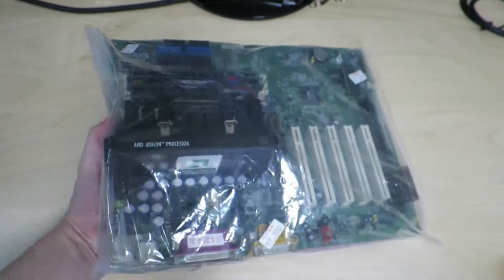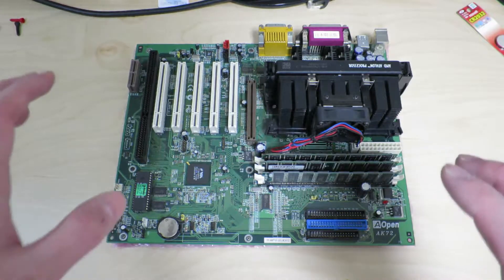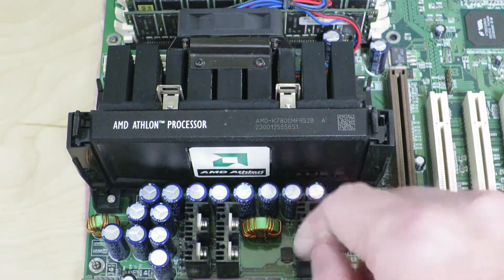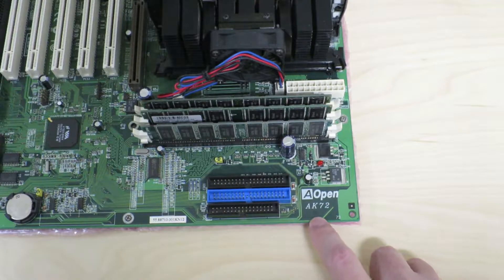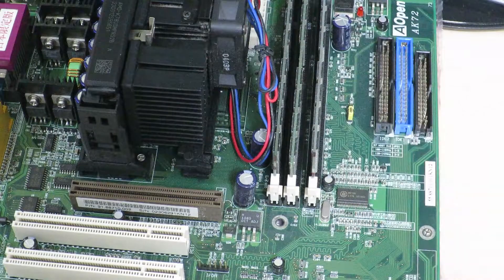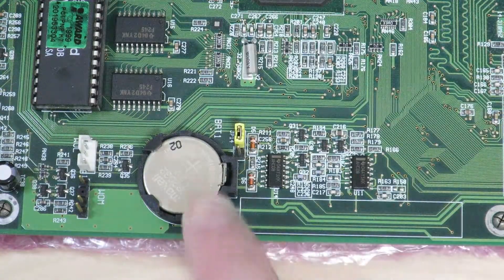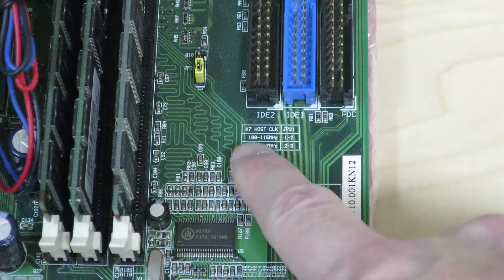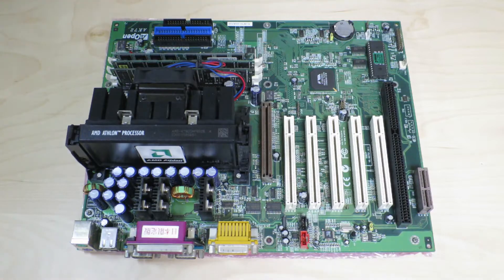Close look at AMD Athlon (Slot A "K7") Motherboard & CPU - Akihabara Junk Finds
I found a AMD Athlon CPU and motherboard combo (with RAM installed), so I couldn't help myself but buy it! It was sold as "junk" (sold as-is without warranty) for approximately $5 US at Akihabara.

We take a look at the components on the motherboard, especially since this motherboard is from the year 2000, and we find a variety of interfaces we no longer see today (AGP, PCI, ISA, AMR, IDE...)